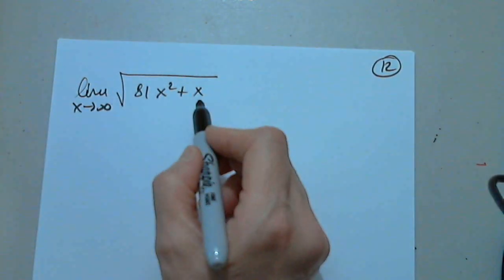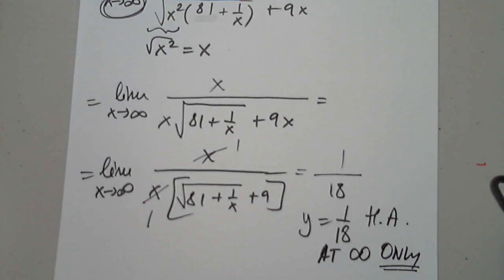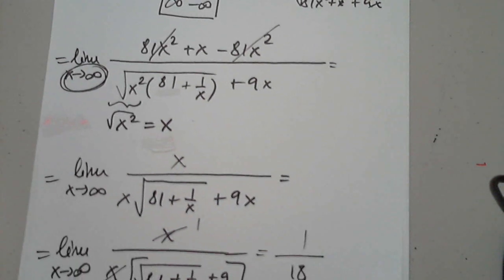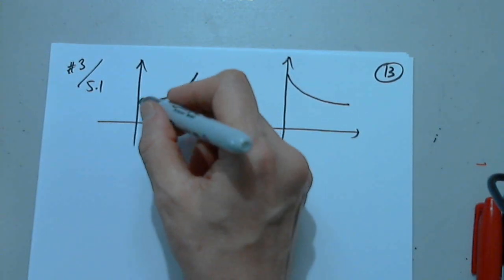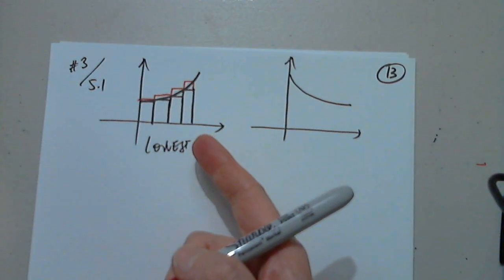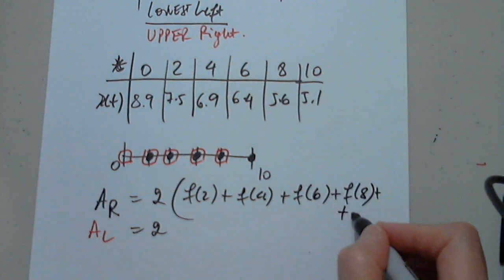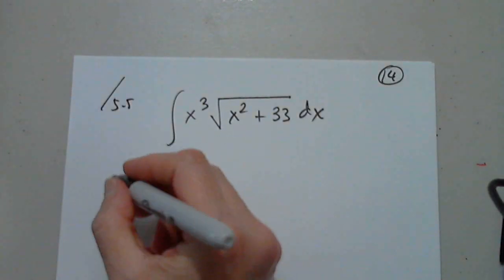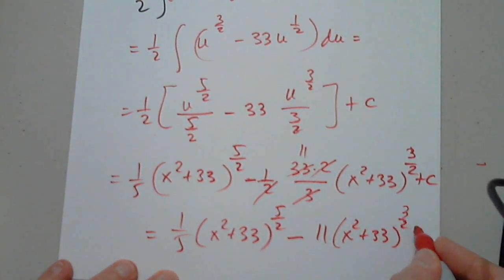MAT 191 FIN EX REV PART 5 AUGUST 15